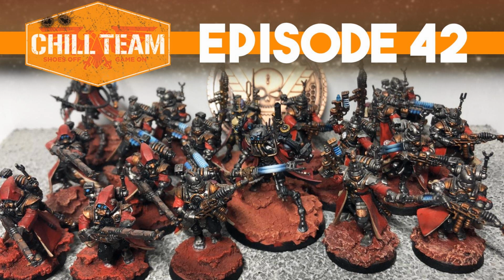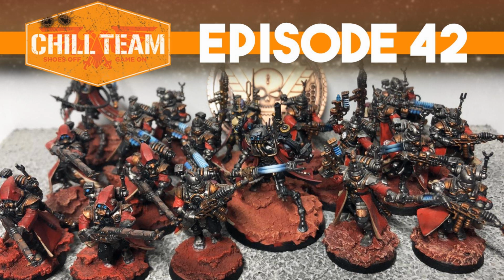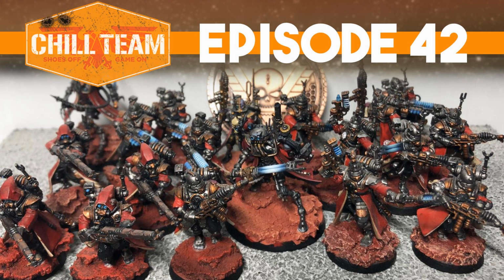PODCAST: AD MECH vs ASTRA MILITARUM KILL TEAM BATTLE REPORT w/ GLASS HALF DEAD - CHILL TEAM 42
In episode 42 of Chill Team, we are joined by special guest Glass Half Dead as Binary Disfunction (Ad Mech) take on Glass and the Half Deads (Astra Militarum) in a 100pts Arena match.

 Chill Team is the only Kill Team battle report podcast and is released every other week, with bonus talky episodes sprinkled in-between.

“Love this podcast, often in hysterics as I listen! Really great accompaniment to painting or times when you just want some audio. Can’t recommend it enough to anyone who likes Kill Team” - Apple Review of the Week!